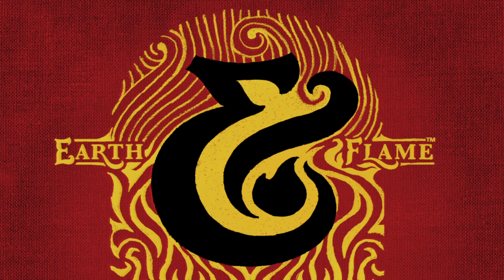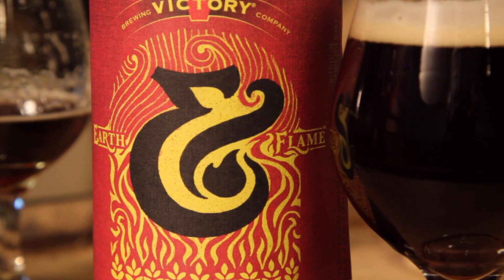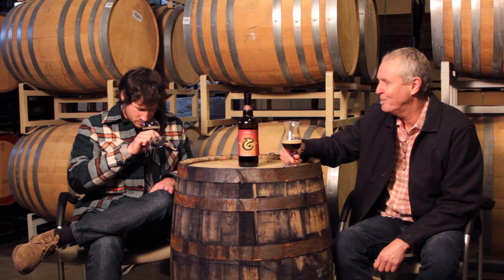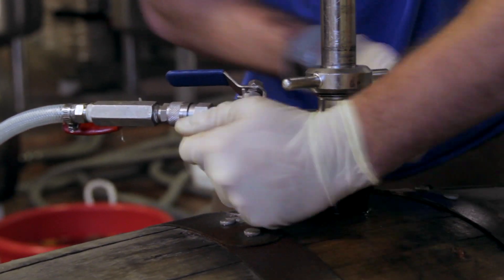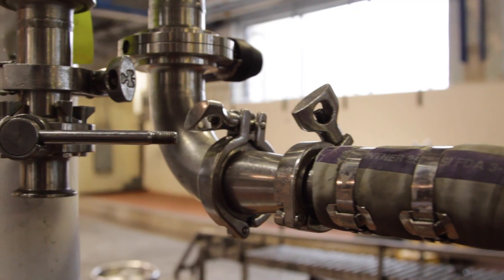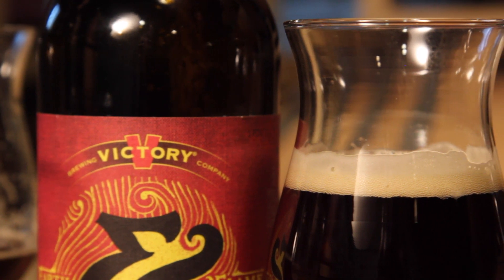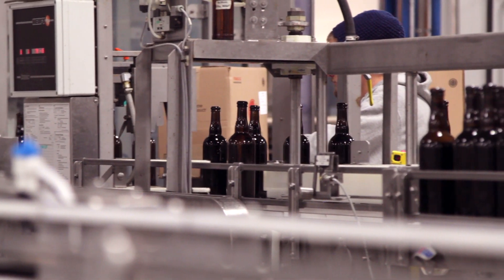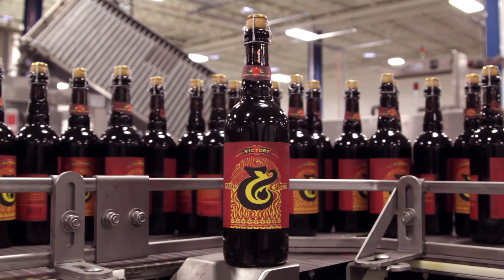Victory Collaboration Blog 5: Earth & Flame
Our collaboration ale with Earth-Bread+Brewery is finished and was given a name: Earth & Flame. In this final video of our series, Tom Baker and James Gentile sit down to taste the finished product, talk about barrel extraction and discuss the collaborative project as a whole.

Earth & Flame was released at both Victory’s Brewpub in Downingtown and Earth-Bread+Brewery in Mt.Airy, Philadelphia on November 26. Tom’s Brewpub will also feature the special unoaked version brewed in Episode 4 for a unique side-by-side comparison.

To catch up on the collaboration project from the start, check out the YouTube playlist